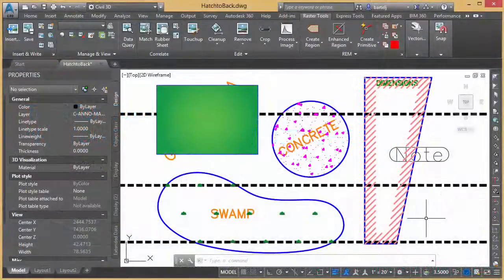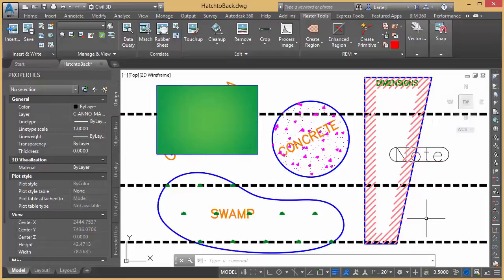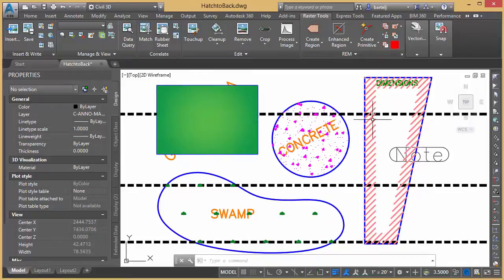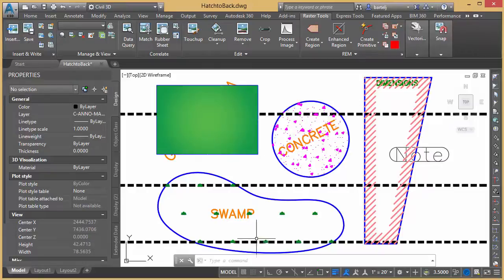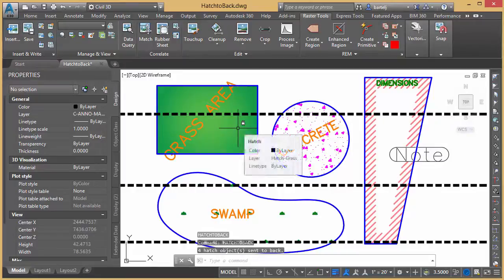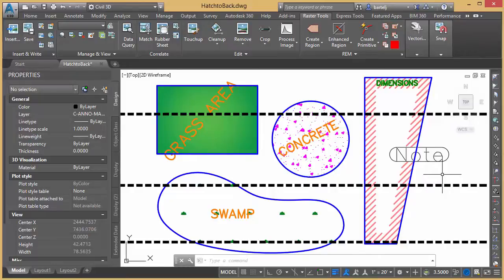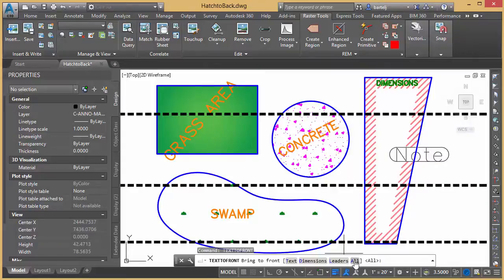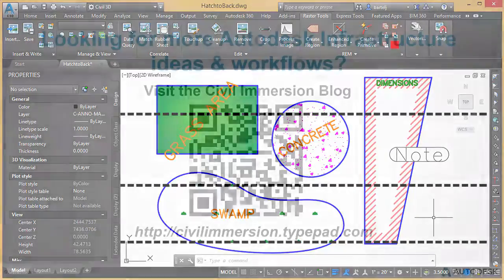Using HATCHTOBACK & TEXTTOFRONT to organize geometry within your Civil 3D model.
In this (3 min) video, I show how you can quickly change the display order of your Hatch and Text such that Hatch is in the back and Text is in the Front.  This is accomplished using 2 separate commands.  HATCHTOBACK & TEXTTOFRONT